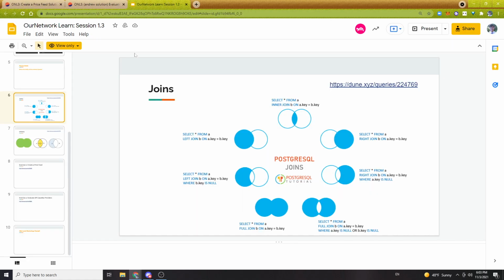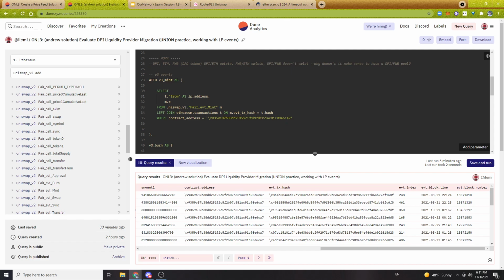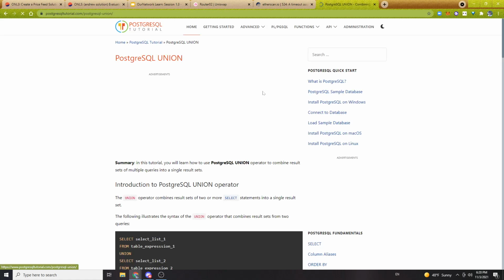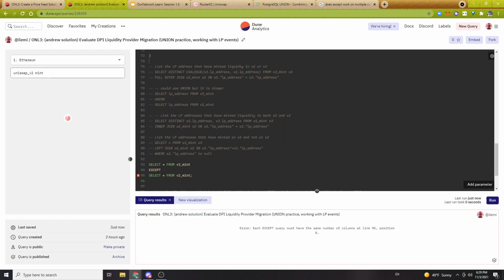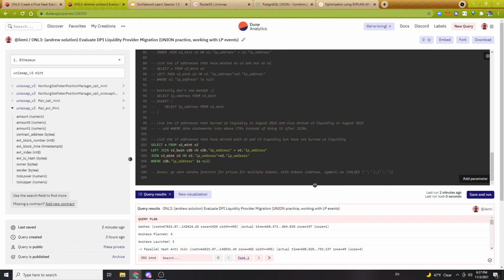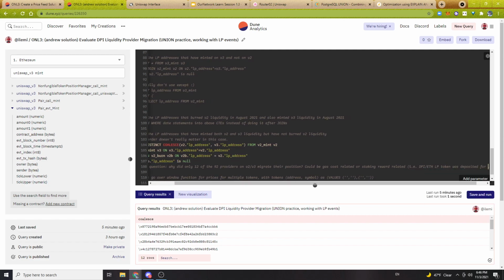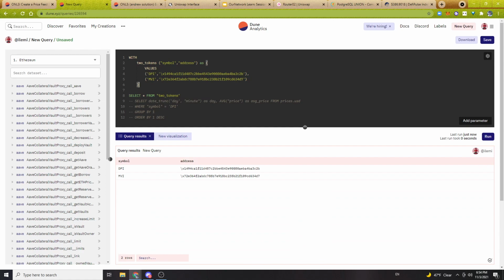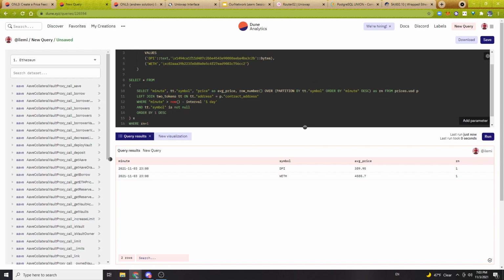OurNetwork Learn Episode 8: More JOINs and an intro to window functions + custom tables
Continuing our dive into DPI/ETH liquidity pool data on Uniswap V2 and V3, and creating multiple token price feeds while selecting just the most recent price.